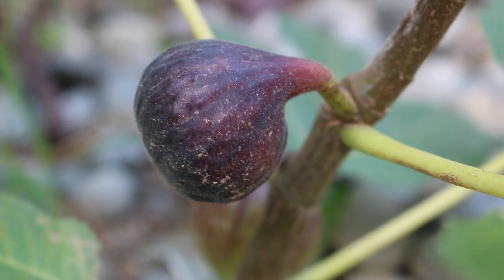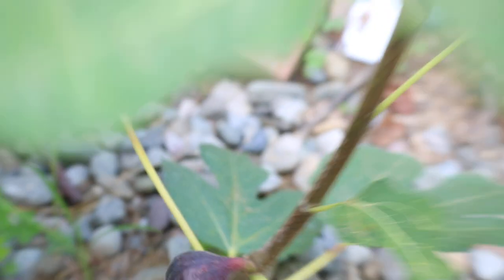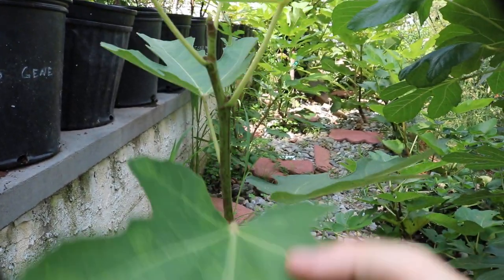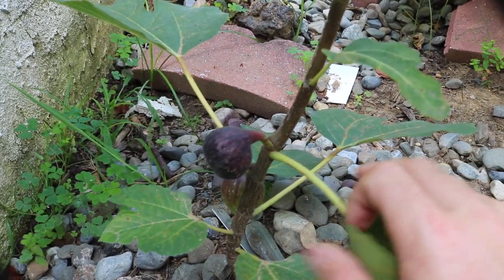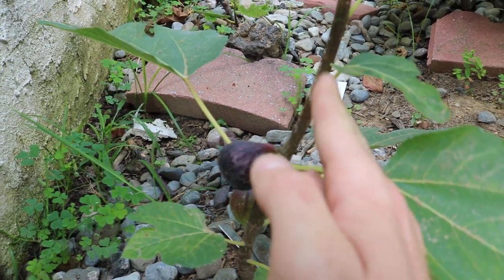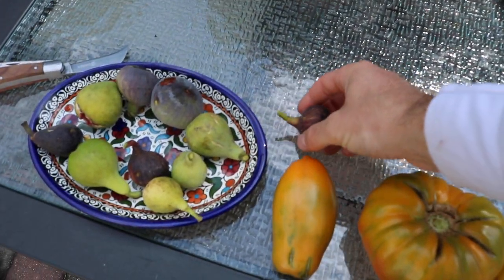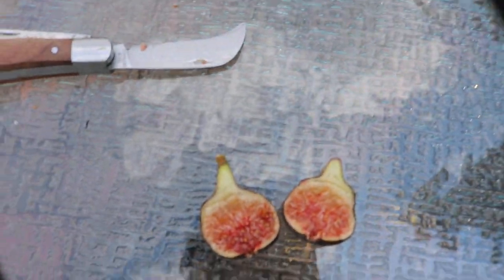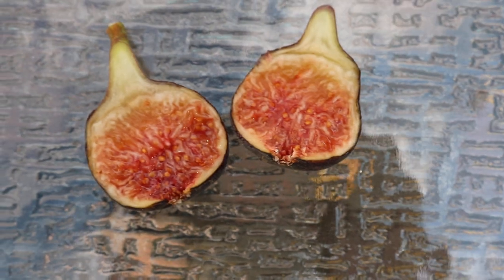De Tres Esplets - One of the Earliest Figs